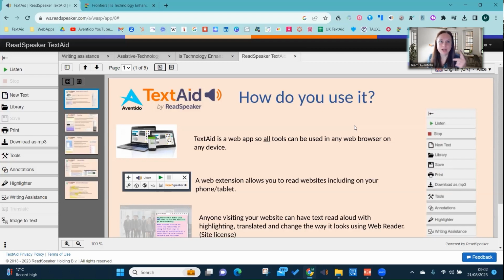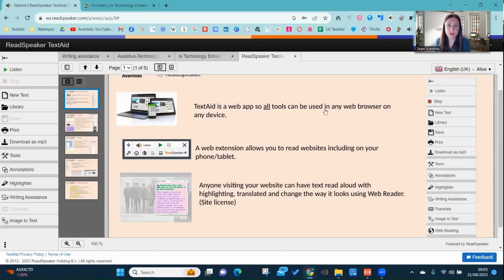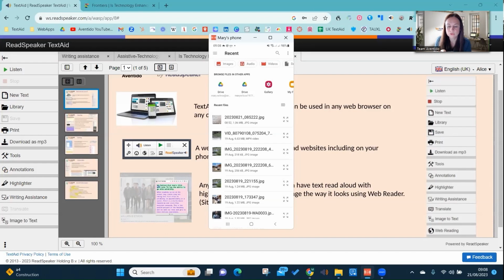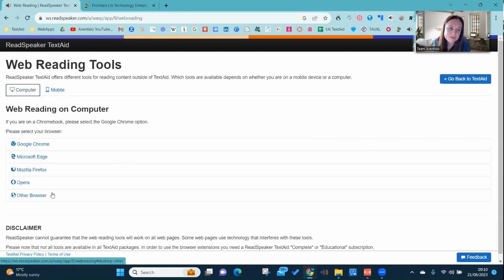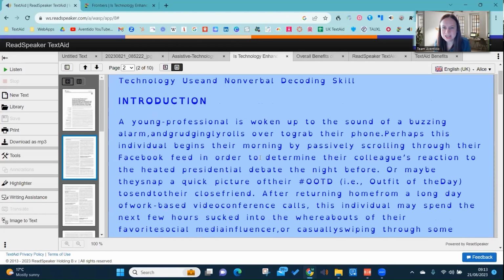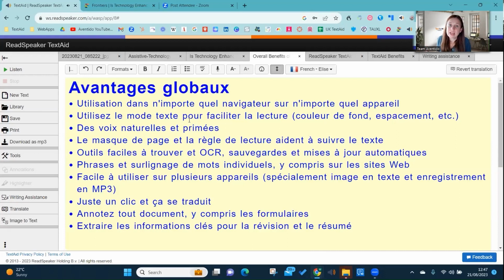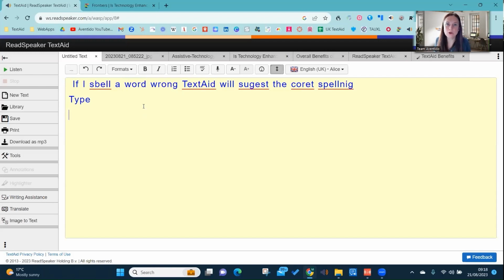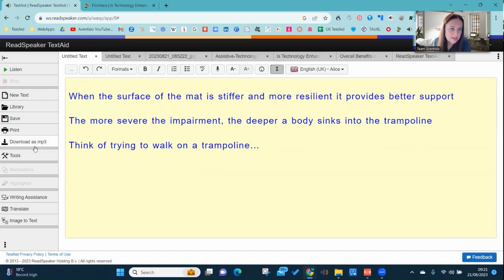Assistive Technology Essentials Series - Episode 6: ReadSpeaker TextAid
Welcome to our AT Essentials series! Each episode will introduce an assistive technology solution, and explain how it can aid neurodiverse and disabled students during their studies and their daily activities.

All these solutions are available through the DSA for funding, and these videos are fantastic for students, DSA Assessors or Higher Education Disability Advisors to view as a good introduction or reminder about what features these solutions have and how they benefit the users.

In this episode, our product specialist Mary demonstrates how ReadSpeaker TextAid reads any text aloud, which is fantastic because users can concentrate on understanding what the text says, and not on how to try to read it best themselves. Mary shows how this wonderful solution can make a massive difference to anyone who feels that reading slows them down, or makes them feel overwhelmed and anxious.